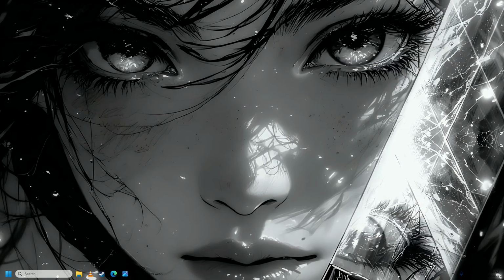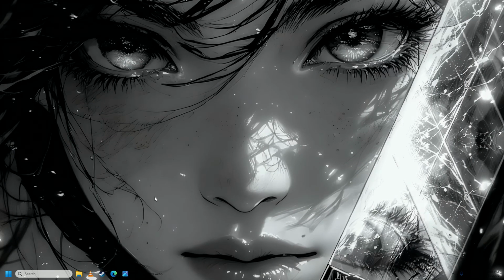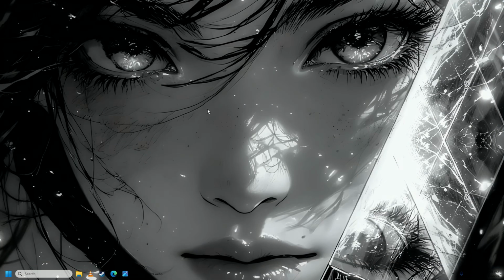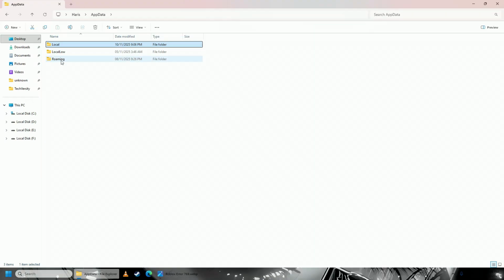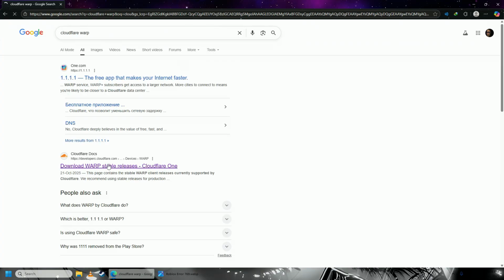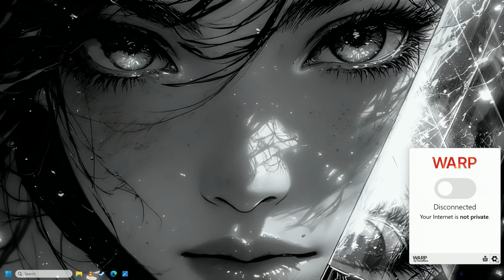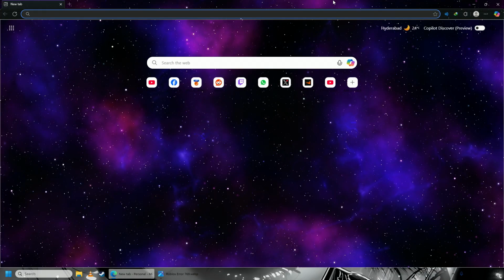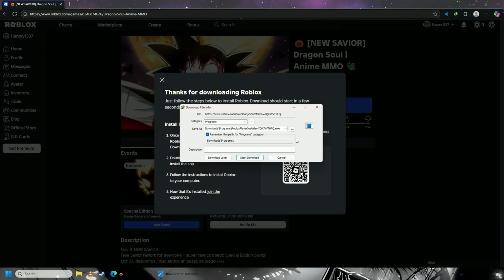Roblox Teleport Failed Error Code 769 (2025 METHOD)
Getting the frustrating *Roblox Teleport Failed Error Code 769* when trying to jump between games or servers? This connection issue disrupts the seamless experience Roblox is known for. Our updated *2025 METHOD* guide provides the most current and effective solutions to resolve this teleportation error for good.

*Check Roblox Server Status*
Before troubleshooting your system, always check if the problem is on Roblox's end. We show you the quick *2025 METHOD* to check the official Roblox status page. This confirms if the *Teleport Failed Error Code 769* is a widespread server-side issue that you need to wait out.

Network instability is a primary cause of the *Teleport Failed* error. We guide you through the essential *2025 METHOD* of properly power cycling your modem and router. This clears temporary connection glitches and can immediately resolve *Error Code 769* by establishing a fresh link to Roblox's servers.

*Switch to a Wired Connection*
Wi-Fi connections are particularly prone to dropping during the sensitive teleport process. We demonstrate the reliable *2025 METHOD* of switching from a wireless connection to a wired Ethernet cable. This provides the stable data transmission needed to prevent the *Teleport Failed Error Code 769*.

*Rejoin the Game Manually*
If the teleport feature fails, a manual workaround often succeeds. We show you the simple *2025 METHOD* of closing the game you're in and manually rejoining the target experience through the game's page or your friends list. This bypasses the teleport function that is triggering *Error Code 769*.

*Clear Roblox Temporary Files*
Corrupted local data can interfere with the teleportation service. We provide the *2025 METHOD* for clearing your Roblox temporary files and cache. This removes potentially corrupted data that could be causing the *Teleport Failed* error and forces the game to download fresh, clean files.

Follow these updated *2025 METHOD* solutions to eliminate the *Roblox Teleport Failed Error Code 769* and restore seamless travel between your favorite experiences.

- TechVersity